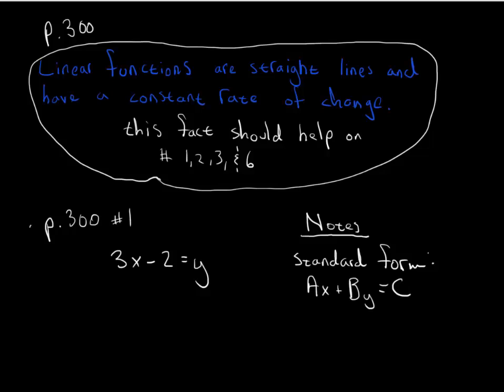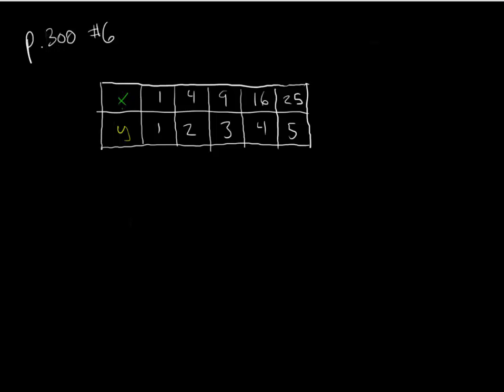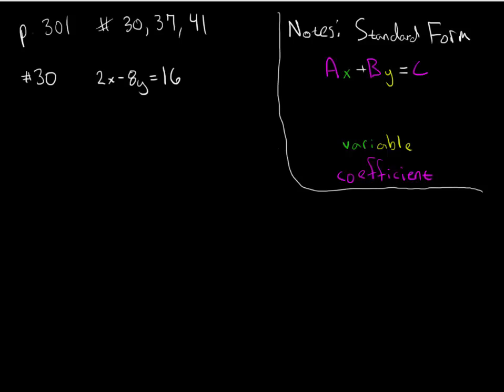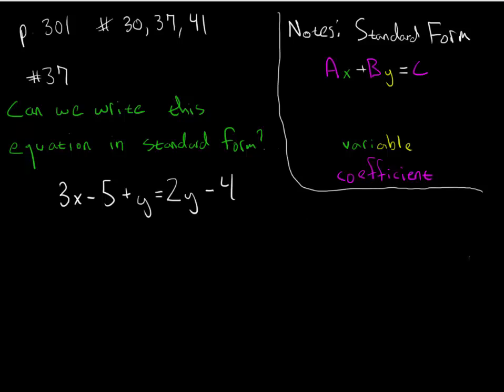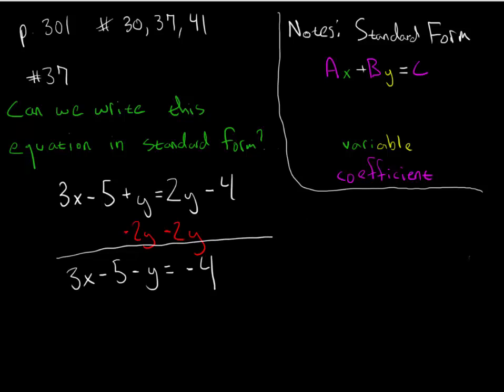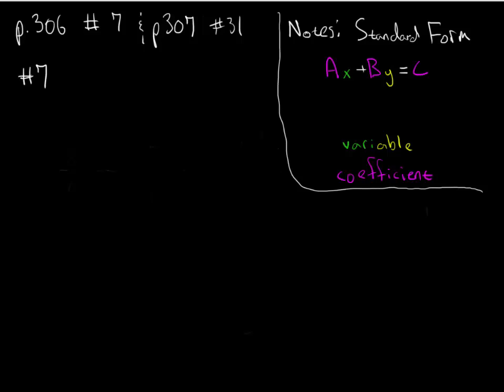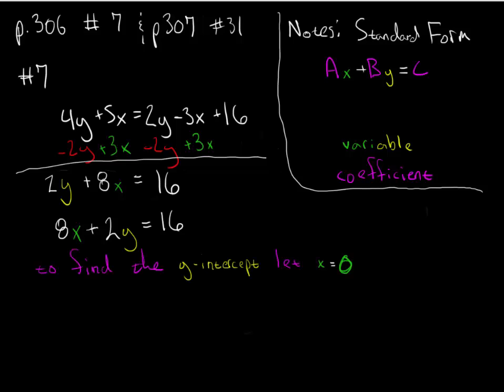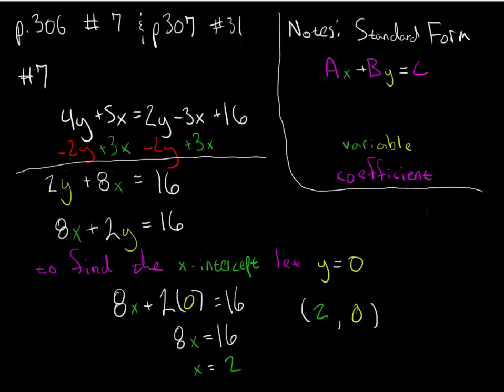Linear Functions Homework Help